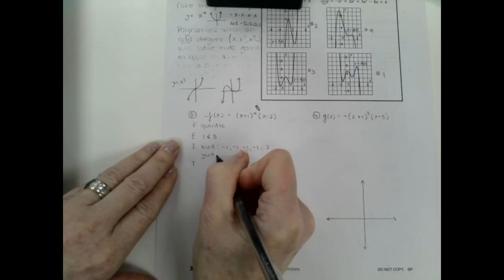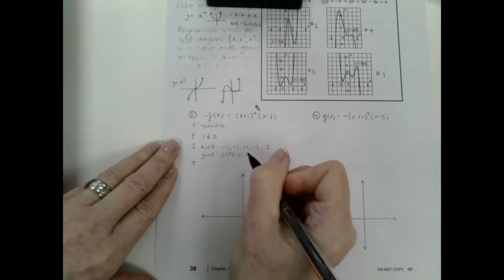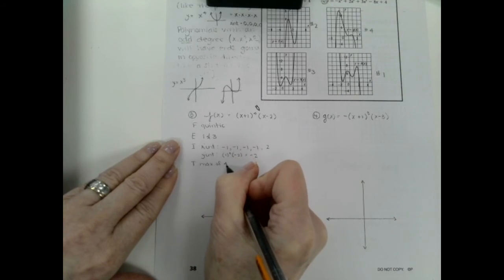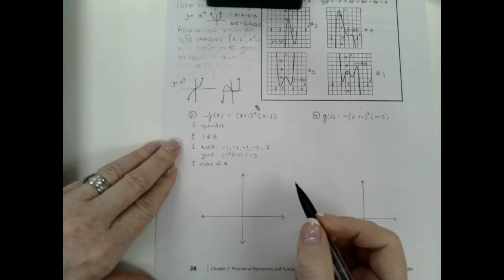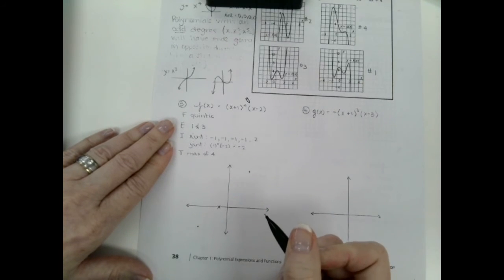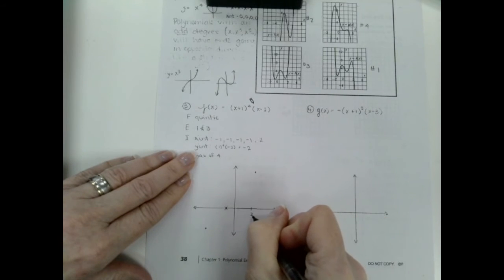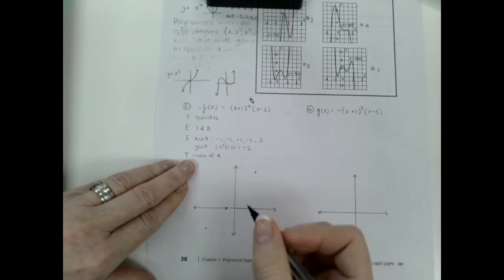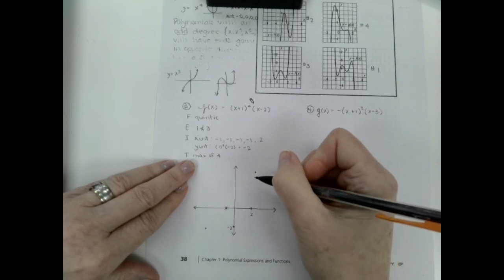M30-1 5.7-5.9 Investigating the graphs of polynomial functions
All 3 sections covered on this super great worksheet